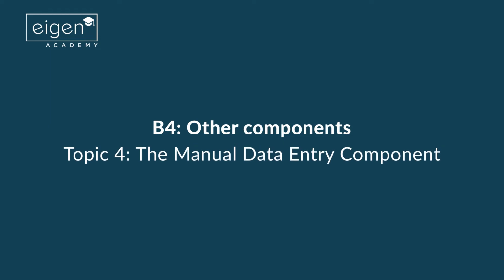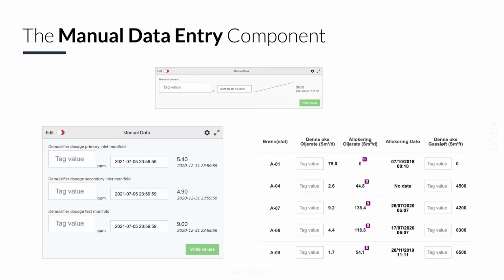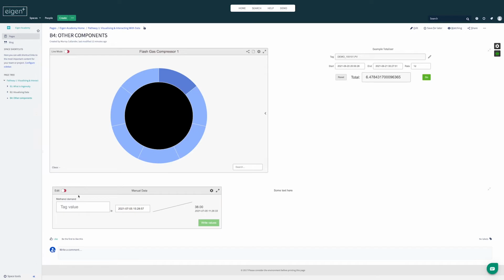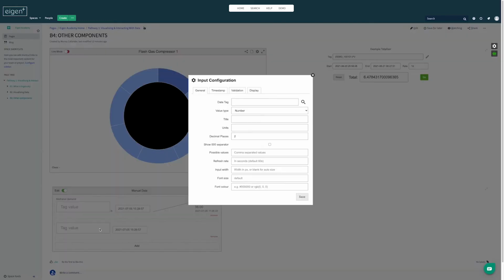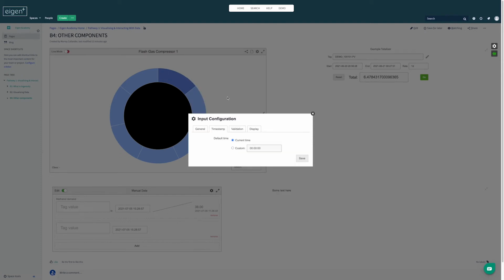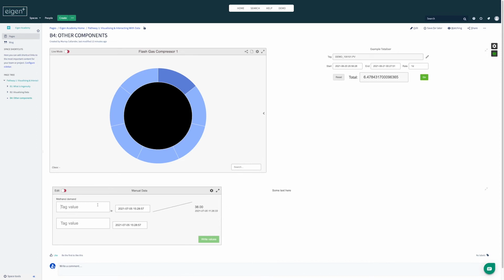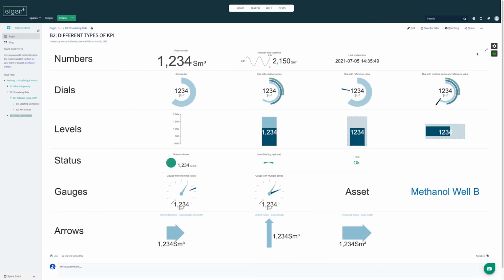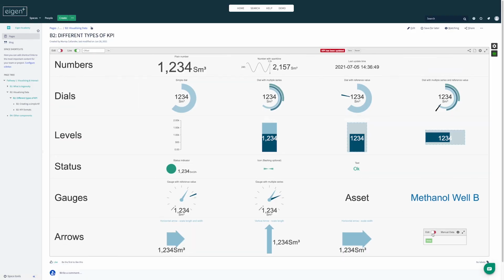Eigen Academy: Objects to add to a page: Manual Entry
Sometimes you need to write data back to a system and the Manual Entry component allows you to do just that. It can write back to any Timeseries datasource (provided that writeback is enabled) and lets uses build data entry forms and interactive dashboards.